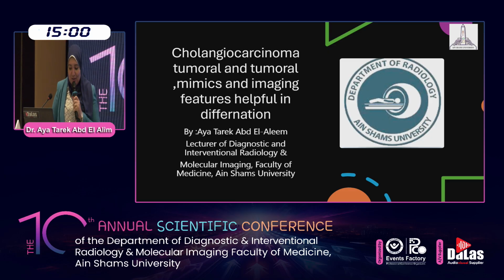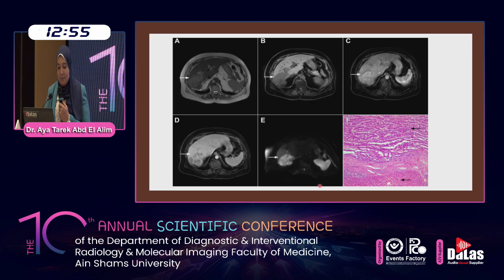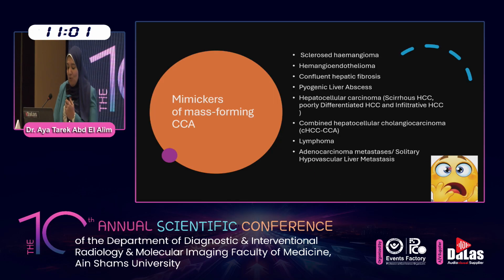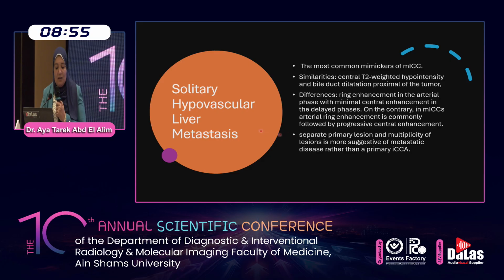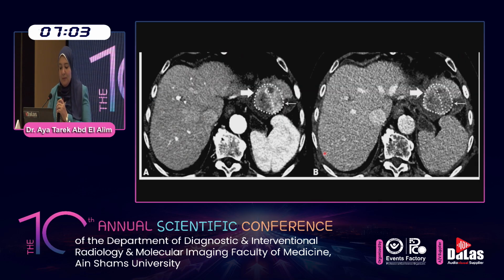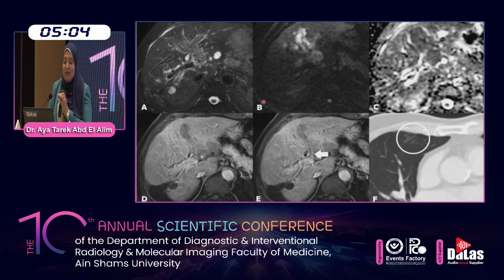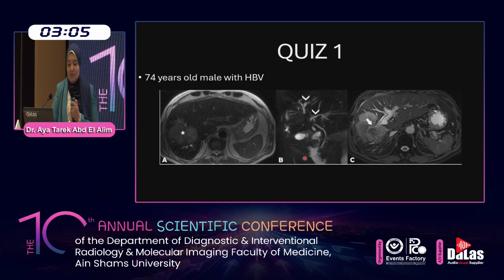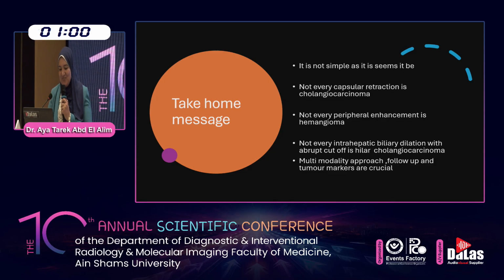Dr Aya Tarek Abd El Alim